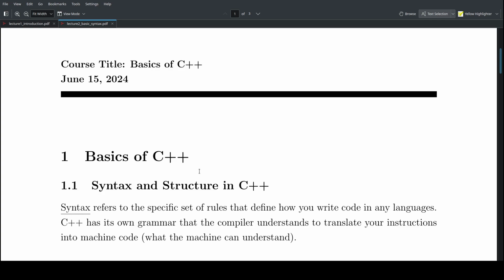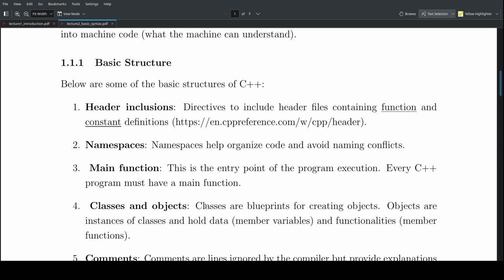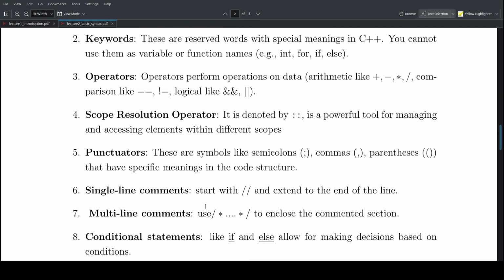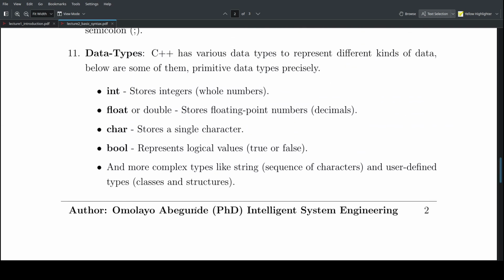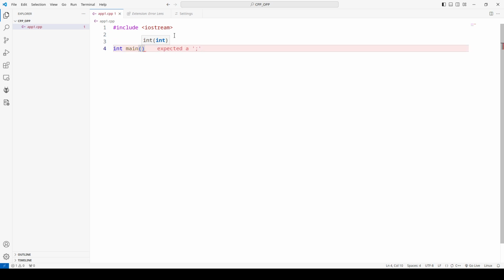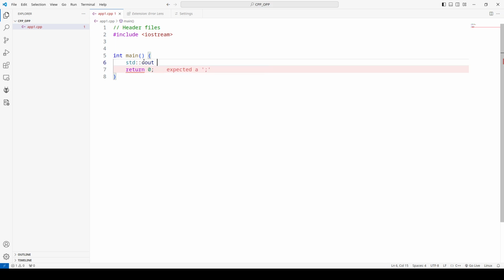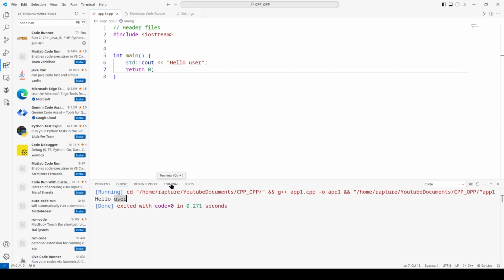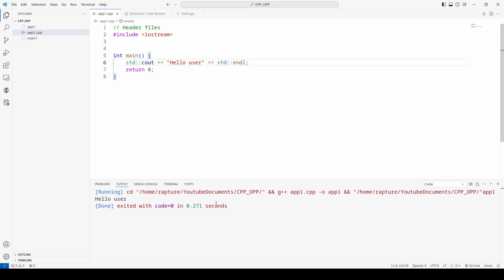#2 Basic Syntax of C++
Basic syntax and structure in object-oriented programming